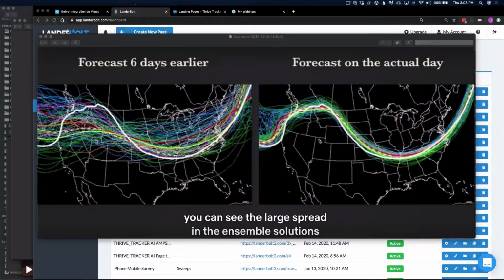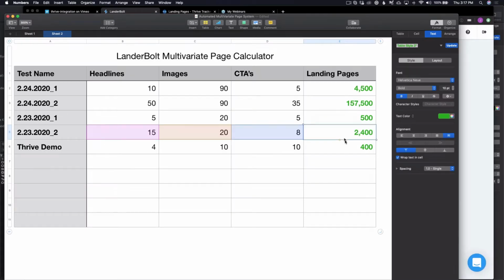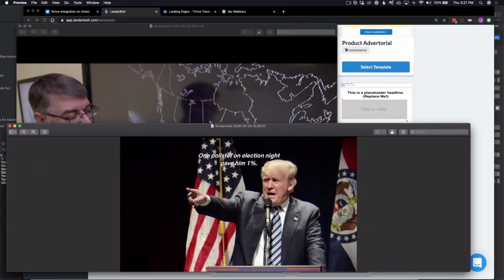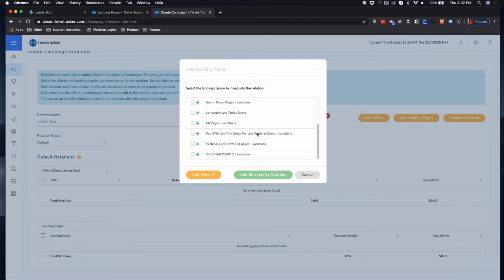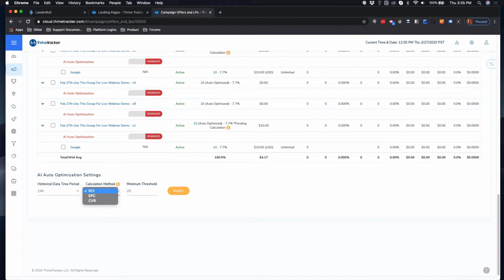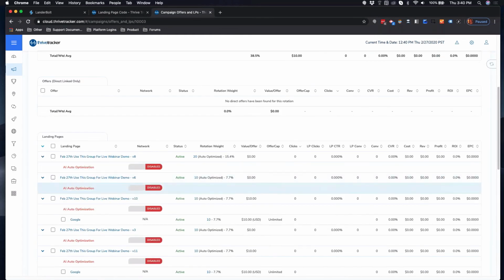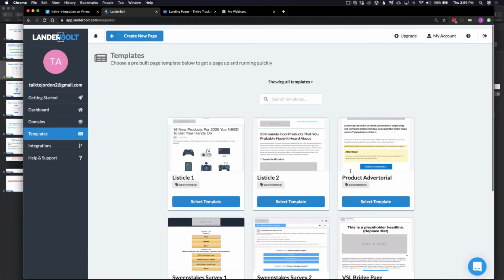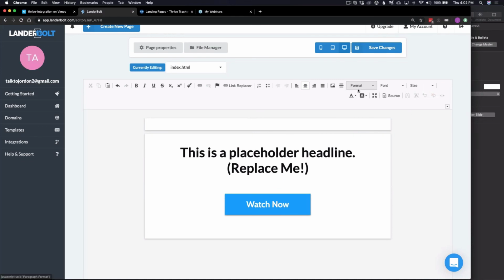*NEW* Landerbolt Multivariate Split Testing and Thrive AI Integration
(Skip to 22:28 for Bundle Deal) LanderBolt now has Multivariate Split Testing. We have integrated with AI in very unique way. In the video you will see as soon as you import your landing pages the law of large numbers makes predictions on how your campaign will perform in the future.

Make sure you watch how Sam (Thrive Owner) sets up the AI.

To get LanderBolt Premium with One Million Pages for the price of the 1000 page plan follow the instructions at the end of the video. We have also have a bundle discount with Thrive, so take advantage of that as well to start doing this now!